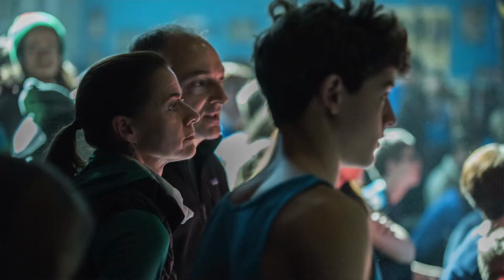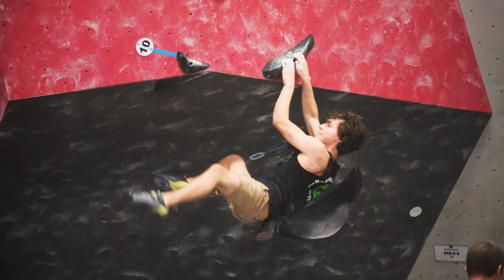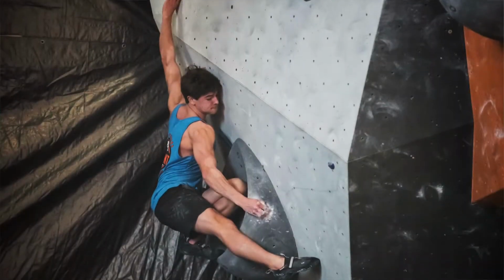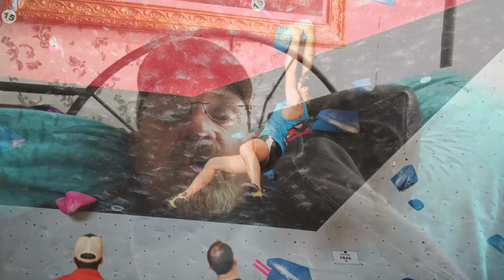Why is high ISO looked down on so much?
Why is it that high ISO settings are considered "of the devil" in todays photography? I offer a different perspective on this age old argument.

I shoot my video on 3 different cameras currently.
iPhone 6+
Sony A7ii with the 24-70mm Sony/Zeiss lens.
Nikon D810 (got a bunch of glass for this one)
(Just got my iPhone X so that will be seeing much more use now...)

My mic is a Rode Videomic Pro or my iPhone.

I get my music from epidemic music, they are awesome… nuff said there.

Look me up on Instagram @lowstressphotog as well for photos that I capture or that are captured of me!